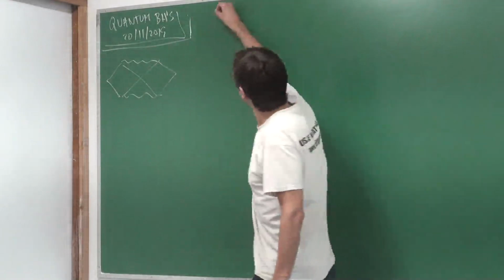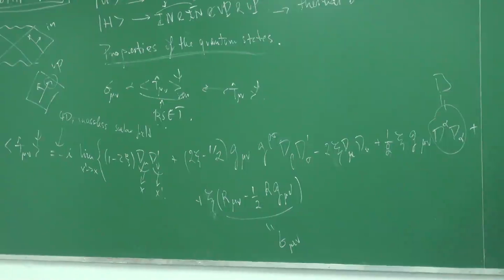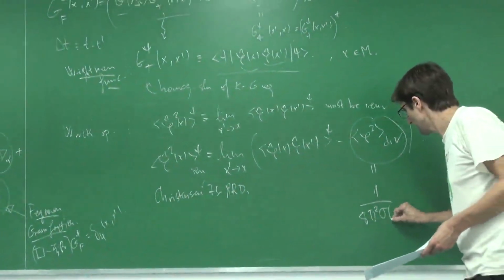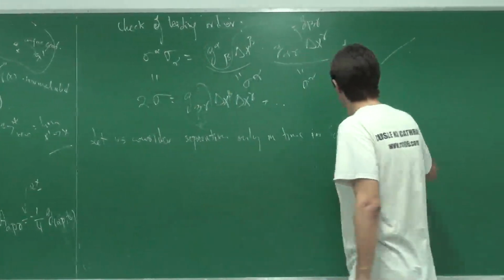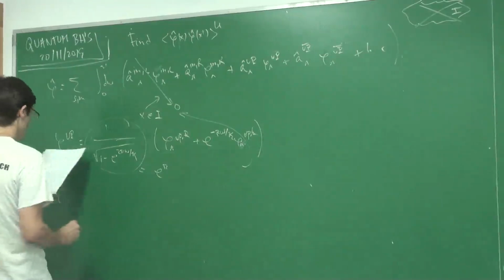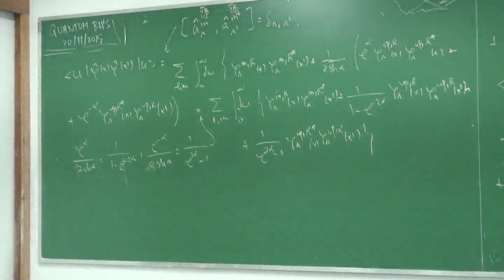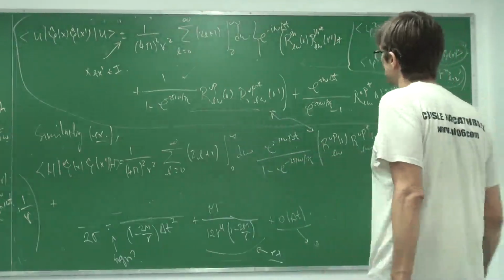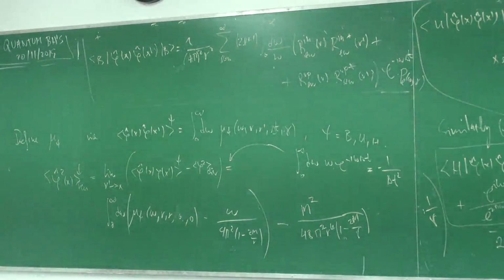Quantum Black Holes. Aula 10